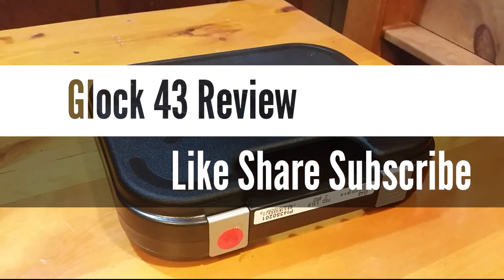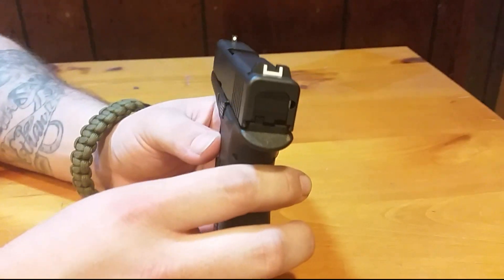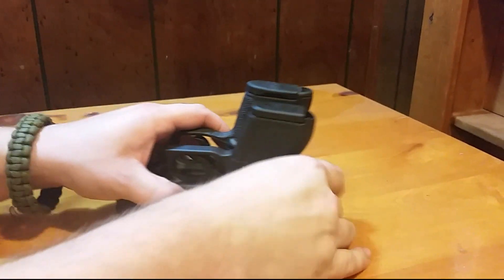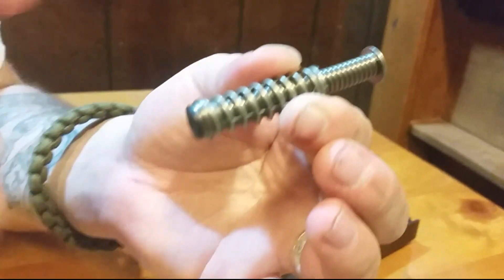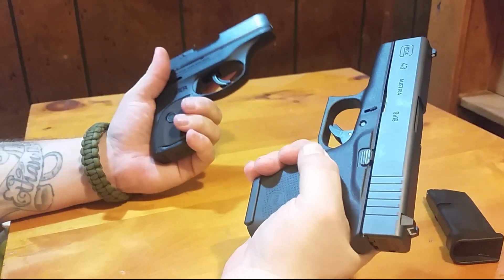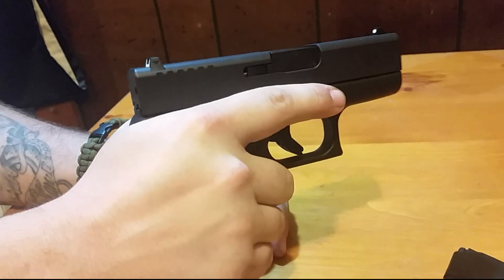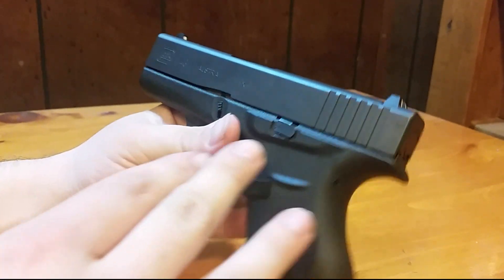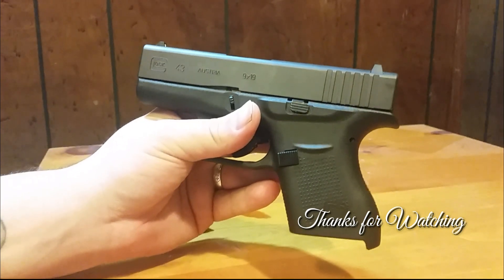Glock 43...How Does This Single Stack Up?